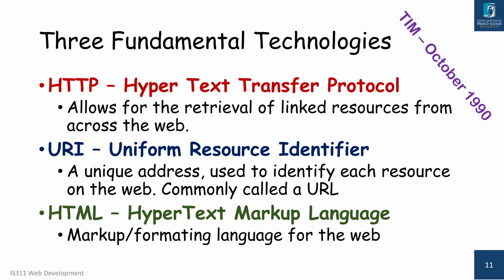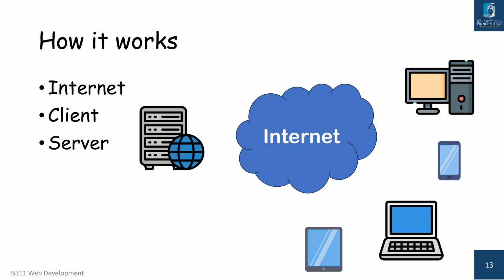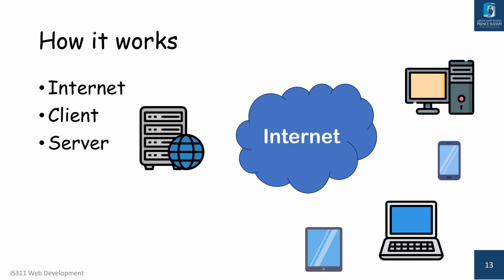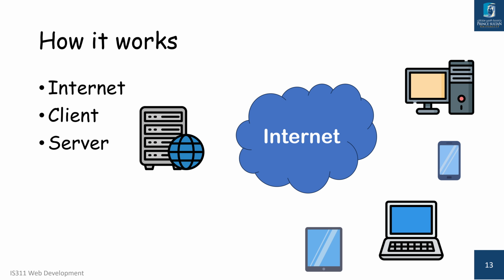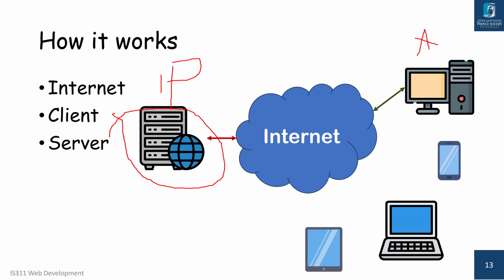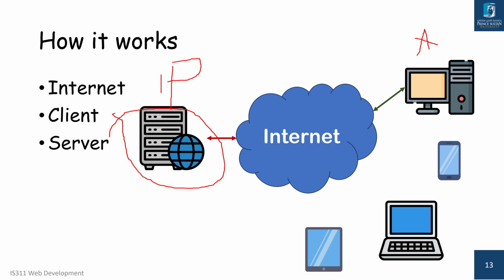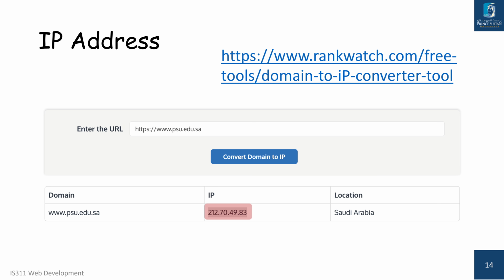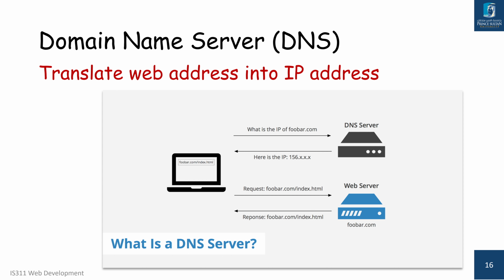Full Stack Web Development – Lecture 01: Introduction to Web & Internet Fundamentals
🔹 Course GitHub Repository:
Welcome to Lecture 1 of IS311 Web Development! In this introductory session, we explore the foundations of the web and the internet, essential knowledge for every aspiring web developer.
📚 Topics Covered:
• What is the Internet? – From ARPANET to today’s global network
• History of the World Wide Web – Tim Berners-Lee and the birth of the web
• Core Web Technologies – HTTP, URI, and HTML
• How the Internet Works – Clients, servers, IP addresses, and DNS
• Evolution of HTML – From HTML 1.0 to HTML5